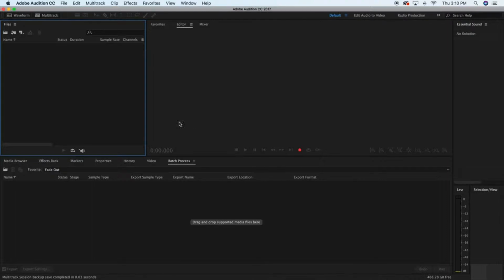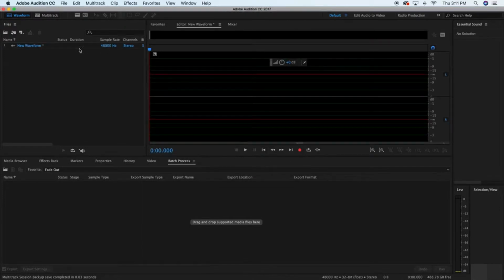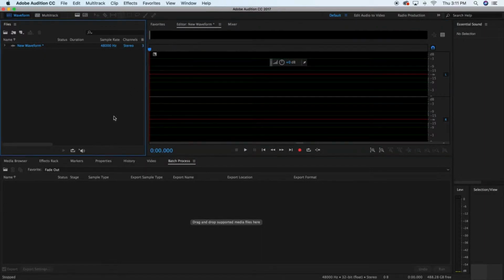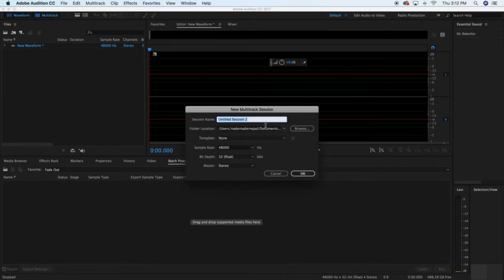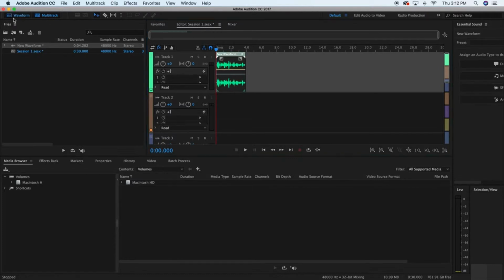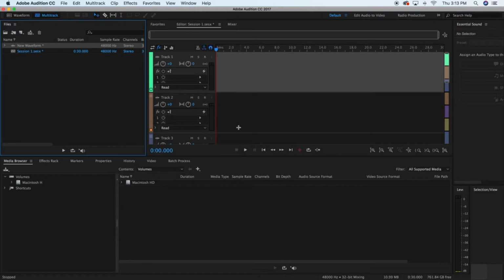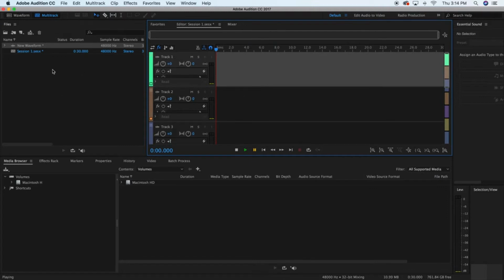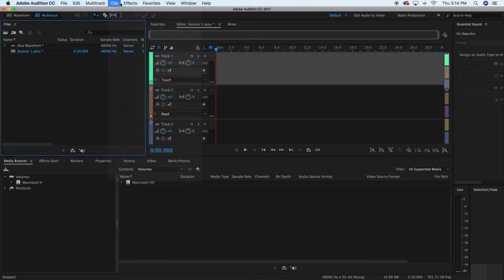Adobe Audition CC: Understanding the Interface